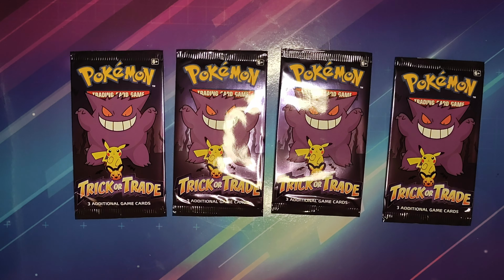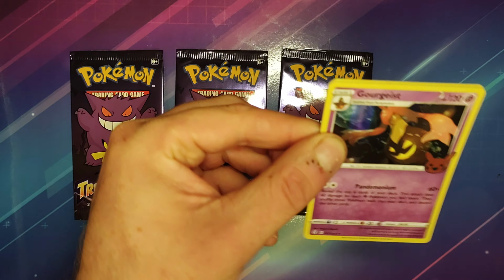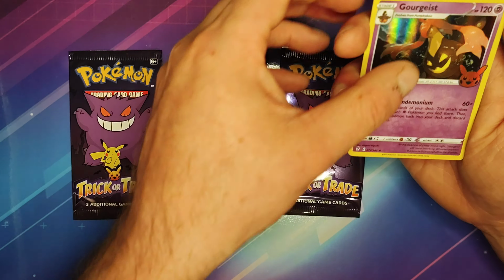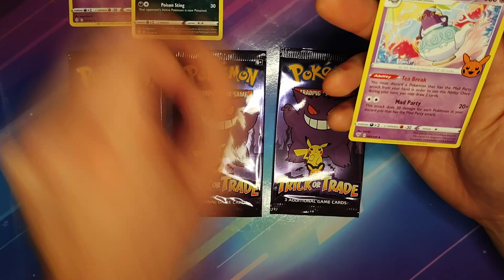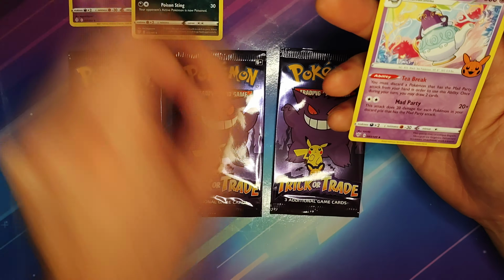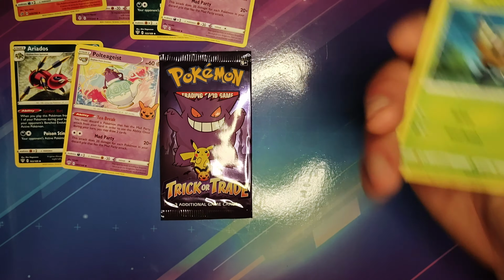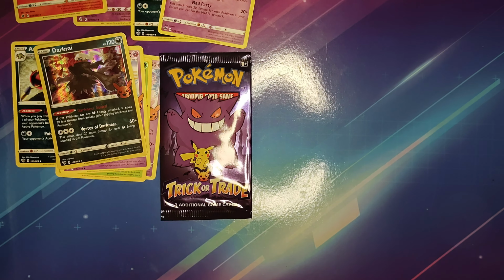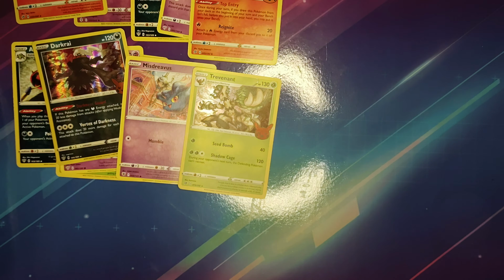Happy Halloween Pokemon Trick or Trade Booster packs opening - 4 packs of spookiness to open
opening four trick or trade boosters from Pokemon